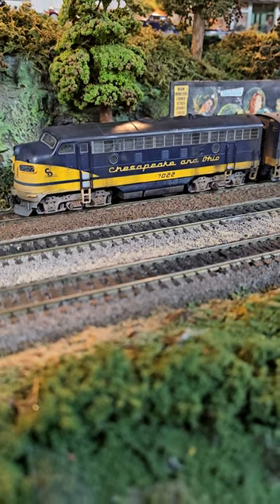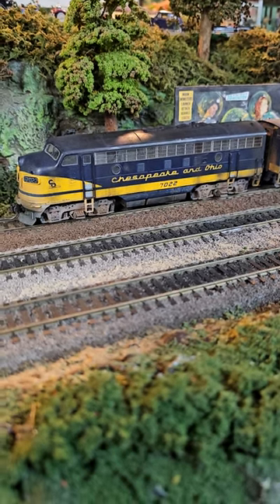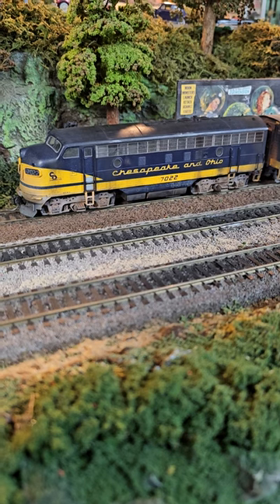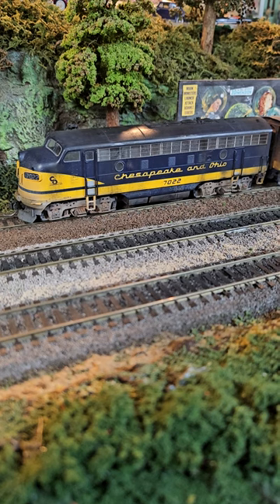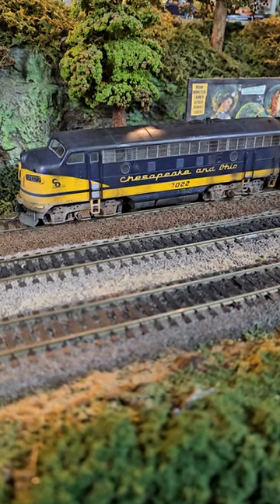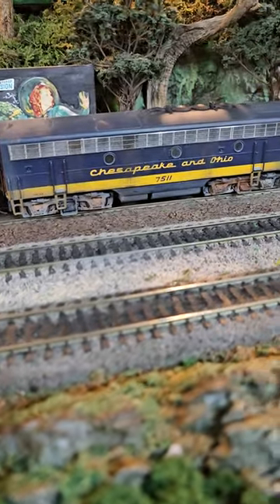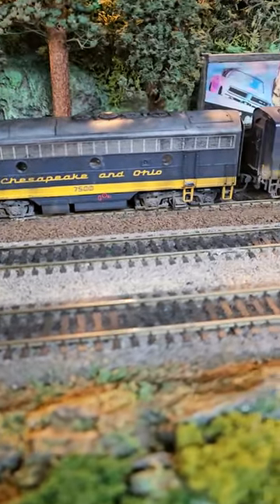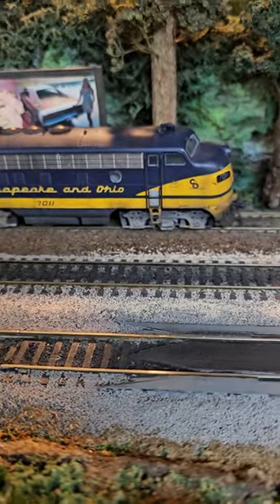Comming Soon ! Howard Zane shows us Pastel Weathering for diesels!